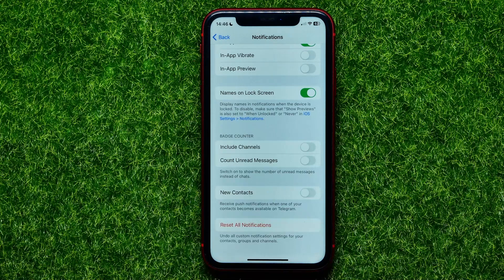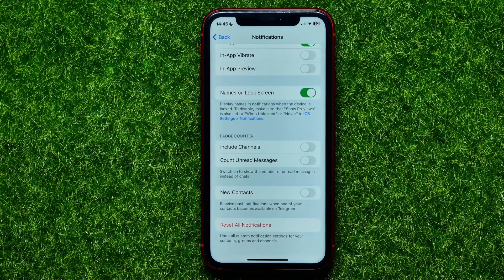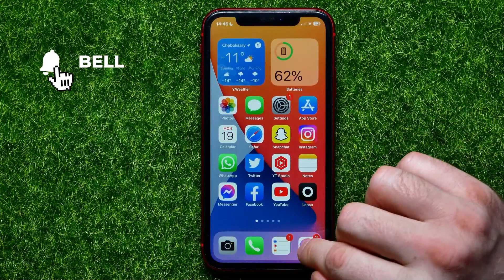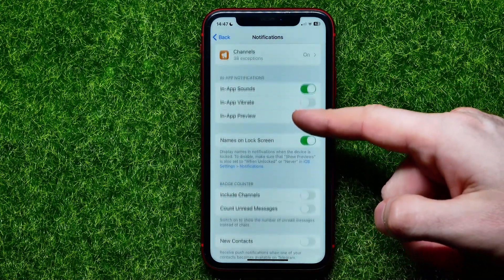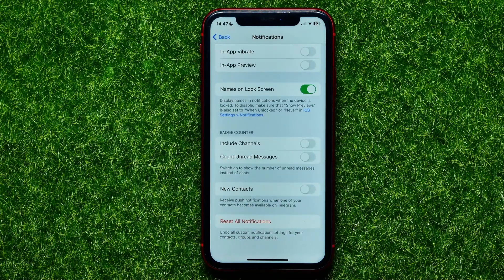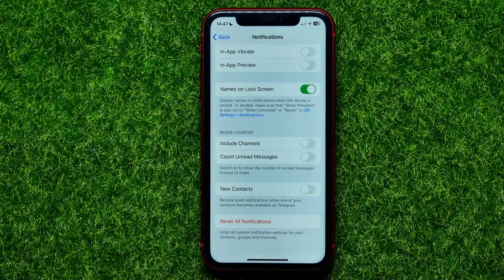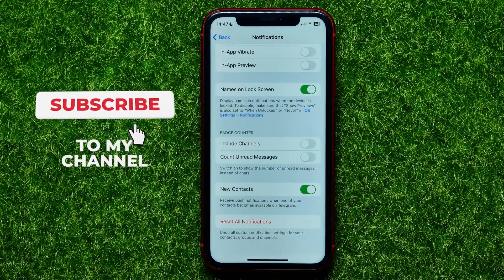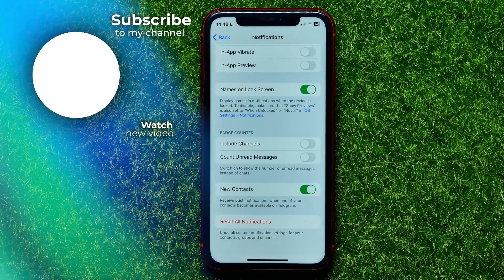How To Get Push Notifications When One of Your Contacts Becomes Available on Telegram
If you are looking for a video about how to use telegram app, here it is!
In this video I will show you how to turn off telegram new member joined message. Be sure to watch the video to the very end.
You will learn how to hide telegram new member joined alert. That's easy and simple to do from your phone.